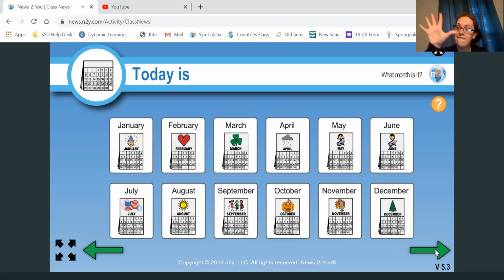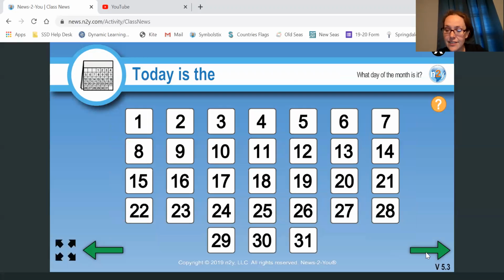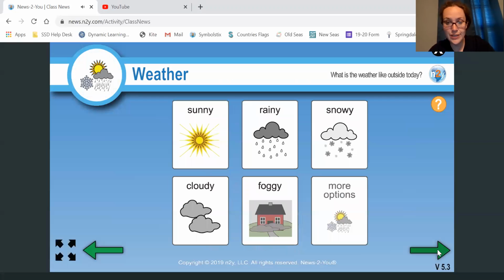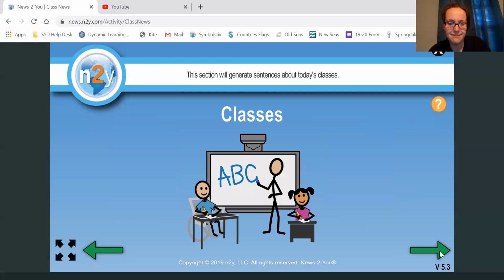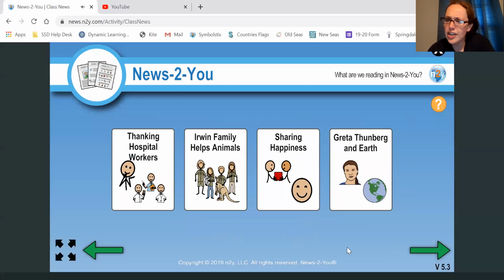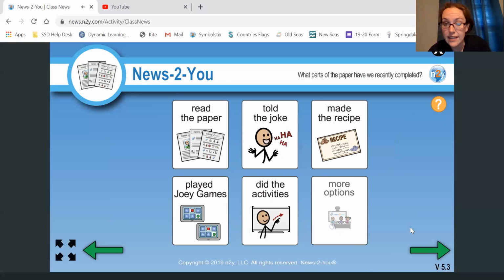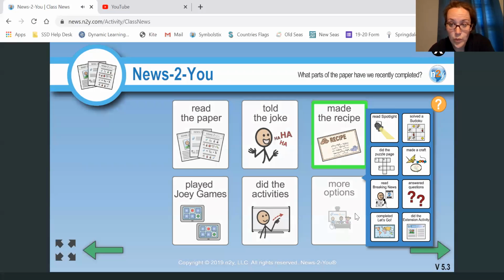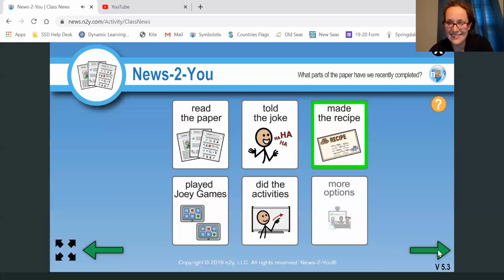5/6 Morning Meeting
It's Wednesday!